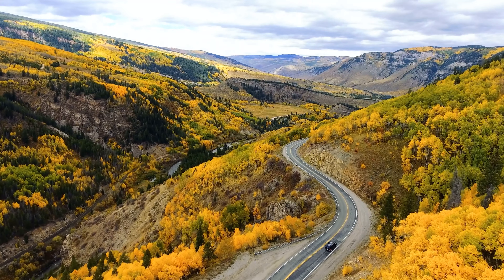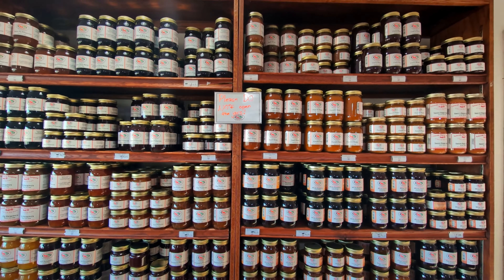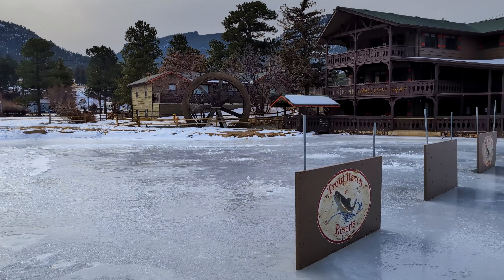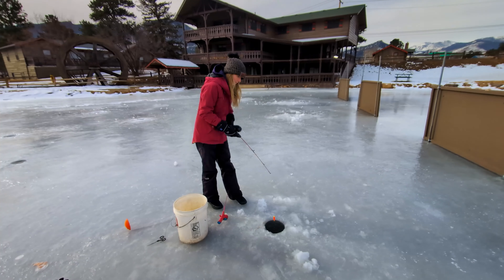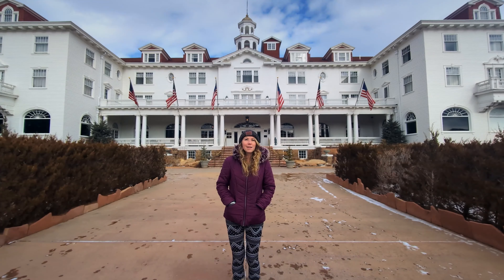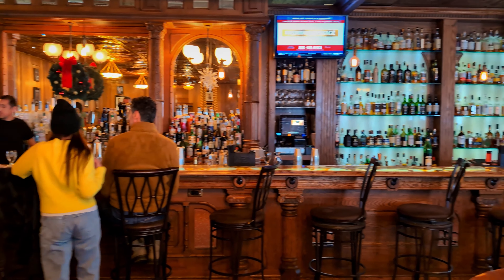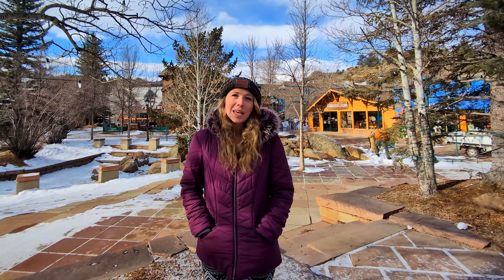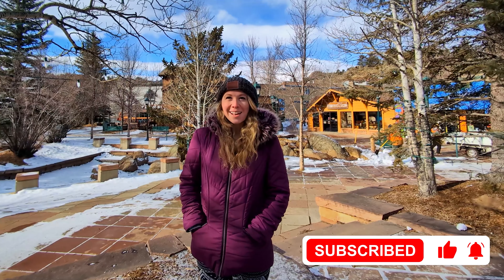Exploring the Beautiful Estes Park, Colorado | Estes Park's Must See Spots & Travel Guide 2024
Love winter adventures and charming towns? This video is for you!

Exploring the Beautiful Estes Park, Colorado | Estes Park's Must-See Spots & Travel Guide 2024 | Estes Park: Hidden Gems and Travel Guide 2024 | Exploring Estes Park's Hidden Gems & Top Destinations in 2024 | Rocky Mountain National Park

Dive into the beauty of Estes Park, nestled in the heart of the Rocky Mountains in Colorado. Join us on a captivating journey through this charming mountain town, renowned for its stunning landscapes and rich history.

In this video, we'll unveil:

Unforgettable experiences beyond the Stanley Hotel: Discover hidden treasures like the Colorado Cherry Company, Barrel Brewery, and Trout Haven fishing spot.

Festive delights and winter wonderland vibes: Stroll down Main Street adorned with twinkling lights, explore unique shops, and witness the magic of live glassblowing.

Must-visit spots for every traveler: Whether you're seeking adventure, relaxation, or family fun, we've got you covered with recommendations for all interests.

Plus:

Insider tips and recommendations: Learn from locals and discover hidden gems you won't find in any ordinary guidebook.

Stunning visuals and captivating storytelling: Immerse yourself in the beauty of Estes Park through breathtaking visuals and engaging commentary.

A complete travel guide for 2024: Get all the information you need to plan your perfect Estes Park getaway, including current recommendations and event details.

Thinking of visiting Estes Park or buying property in Colorado?

Don't forget to:

👍 LIKE this video if you love modern living!
💬 COMMENT with your favorite feature or any questions you have.